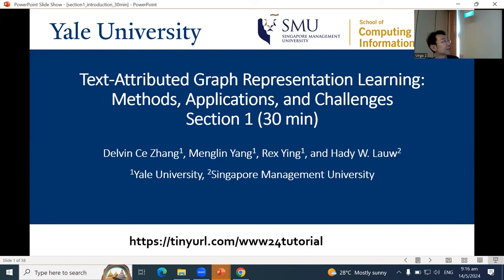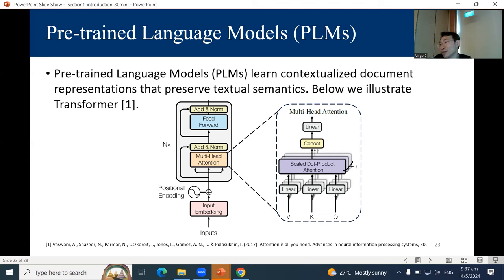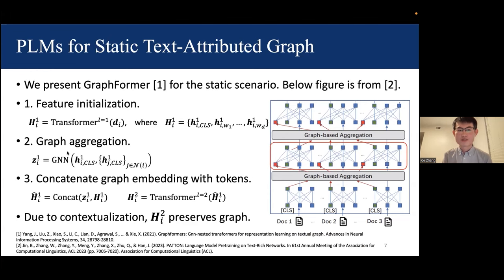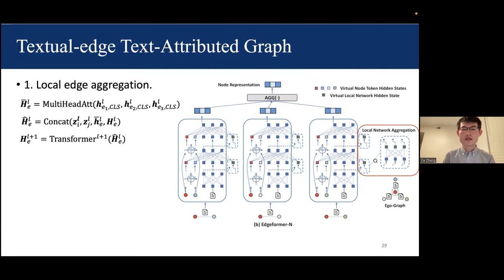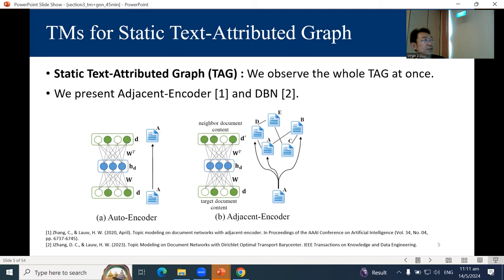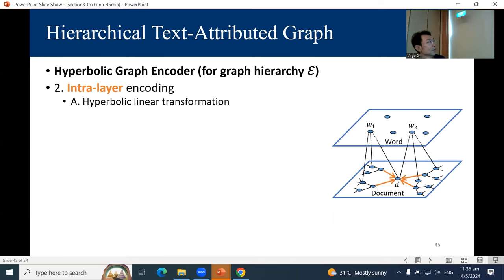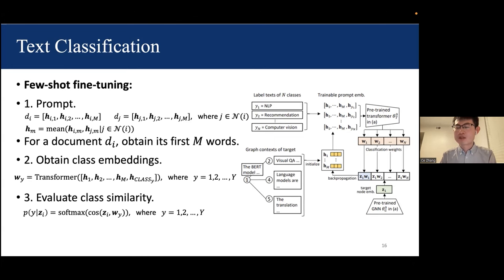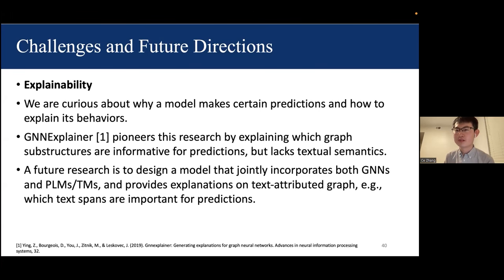TUTORIAL: Text Attributed Graph Representation Learning Methods, Applications, and Challenges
Delvin Ce Zhang, Yale University, New Haven, CT, USA
Menglin Yang, Yale University, New Haven, CT, USA
Rex Ying, Yale University, New Haven, CT, USA
Hady W. Lauw, Singapore Management University, Singapore, Singapore